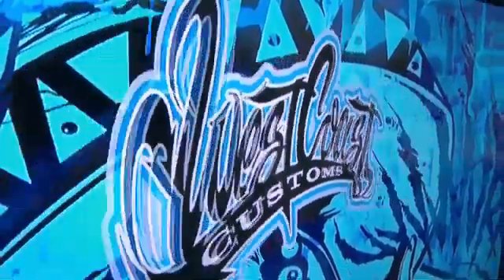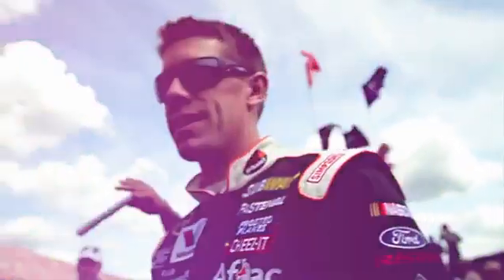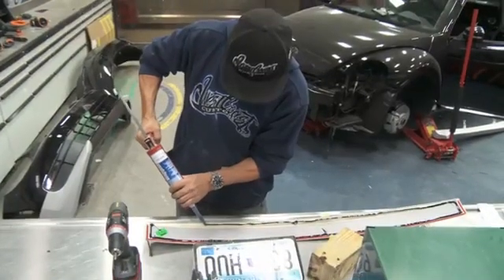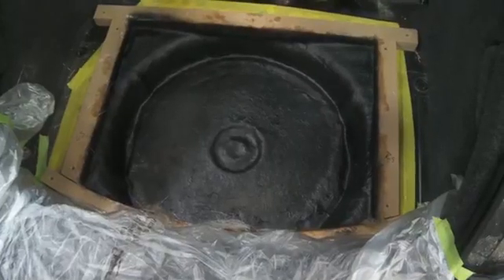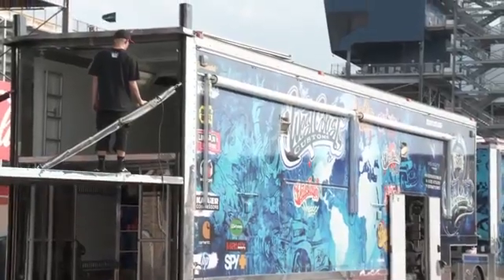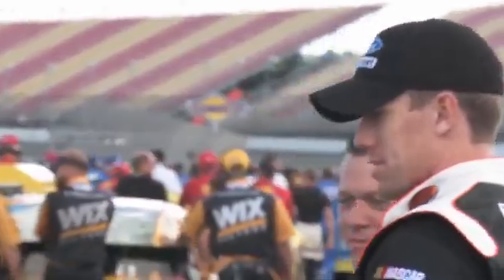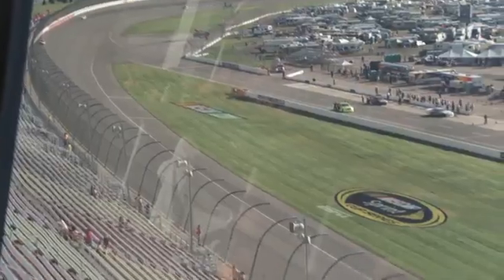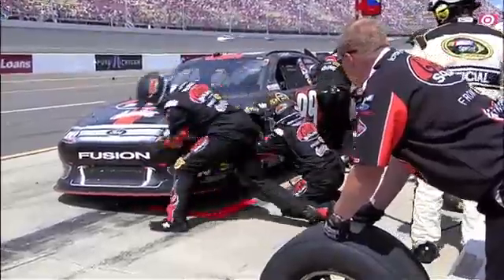Inside West Coast Customs EP305 GEEKSQUAD